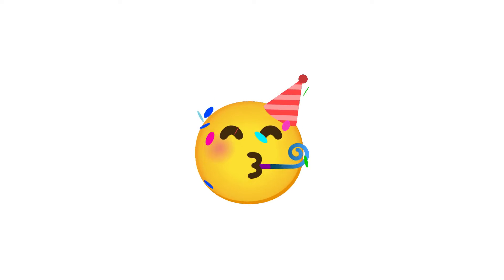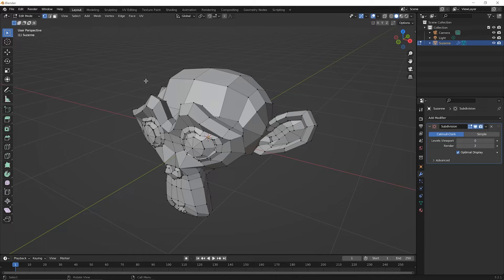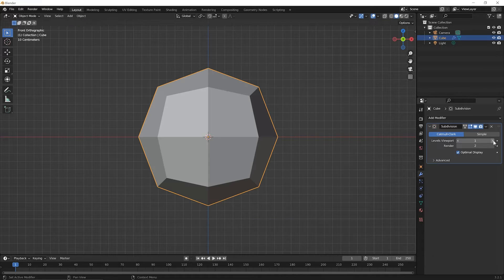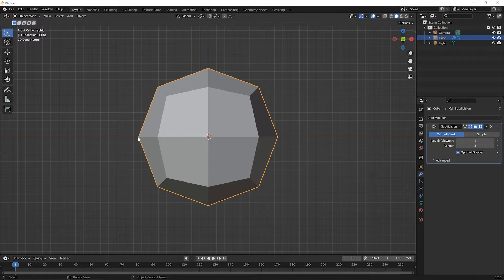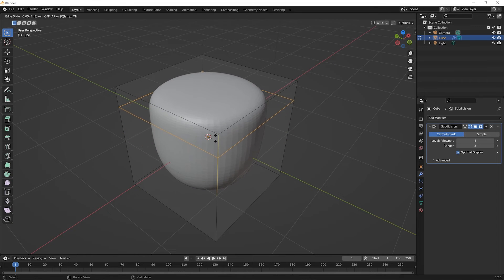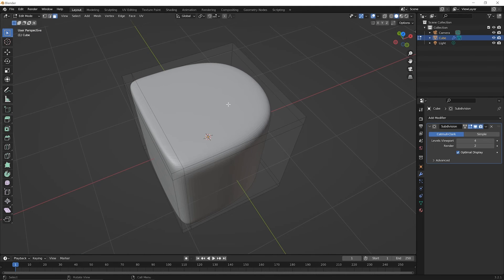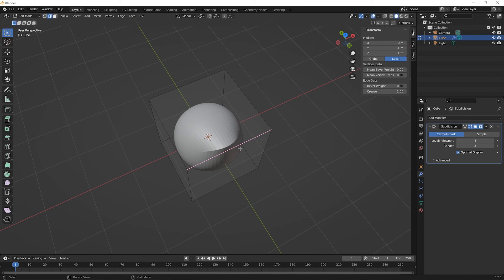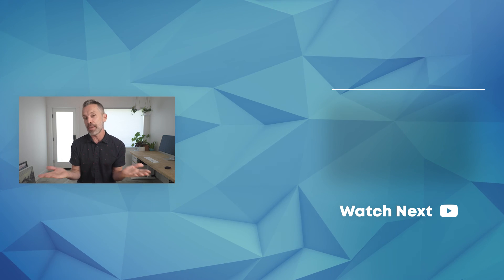Blender Beginner Tutorial – Subdivision Surface Modifier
Serious about learning Blender? For a limited time, we’re offering our course, The Complete Intro to Blender, for free right here on YouTube, and in this lesson, we cover how to use the subdivision surface modifier.